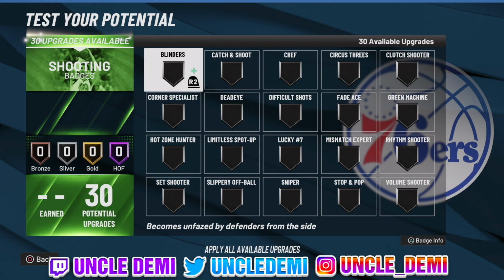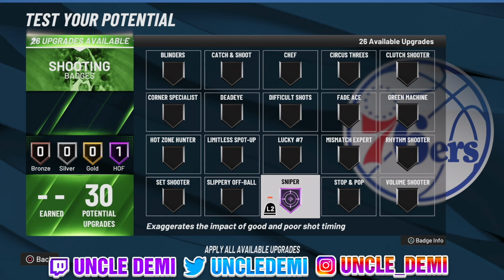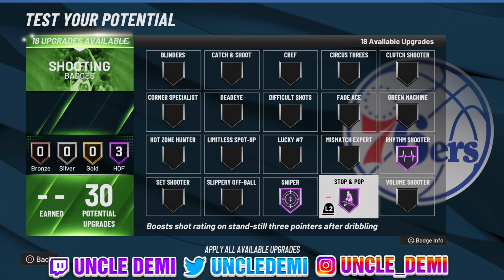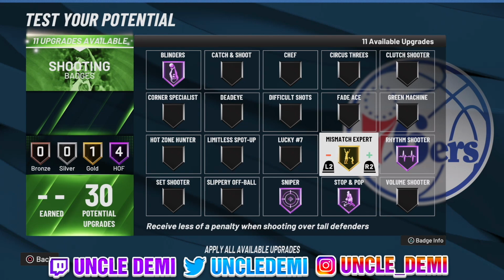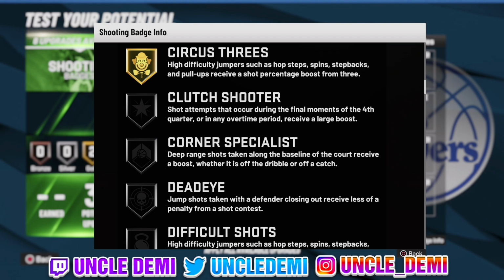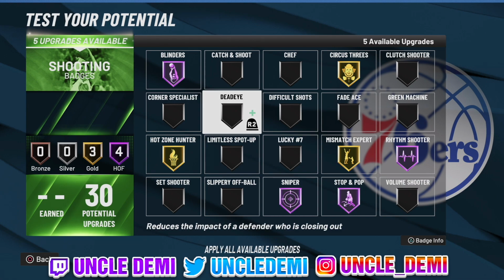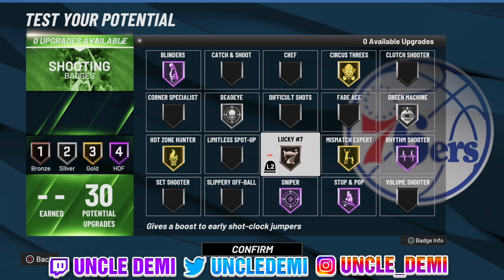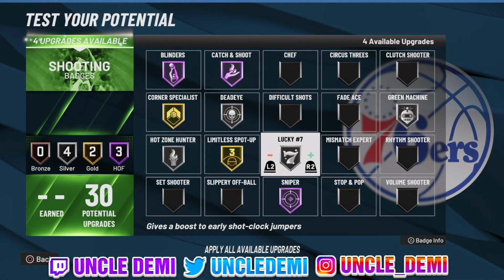New Updated Best Shooting Badges for NBA 2K22 Current Gen & Next Gen Pt. III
THESE ARE THE BEST SHOOTING BADGES ON NBA 2K22 CURRENT & NEXT GEN!